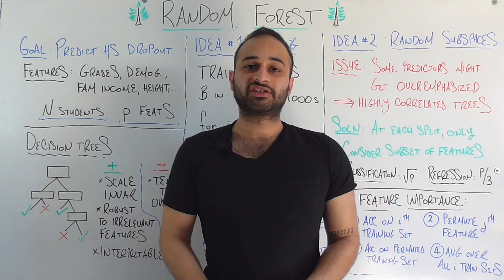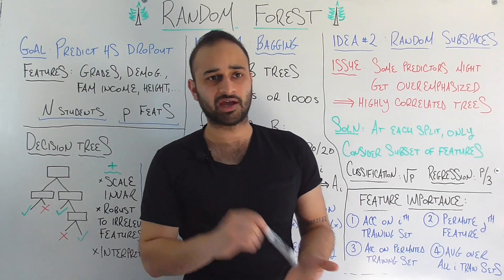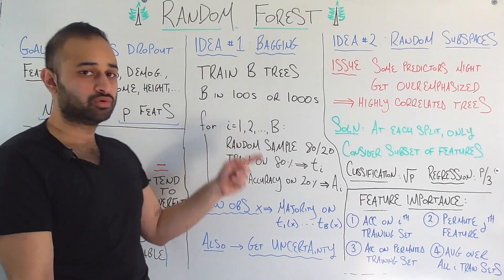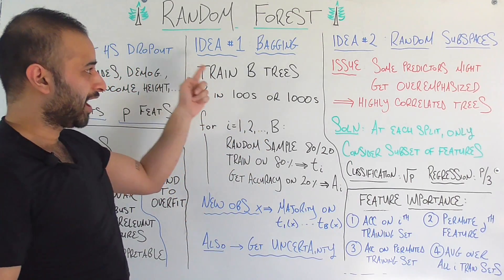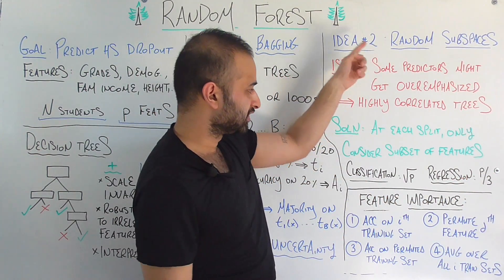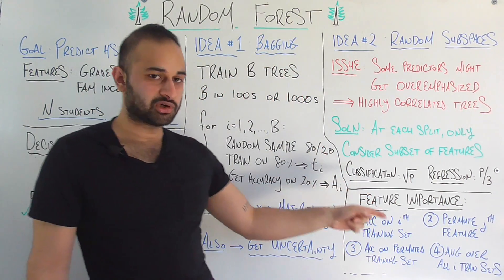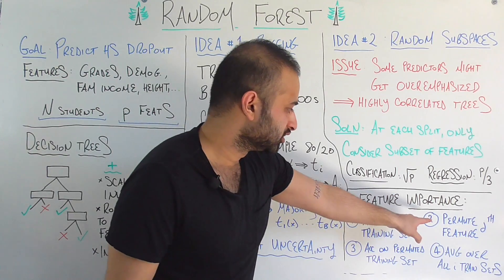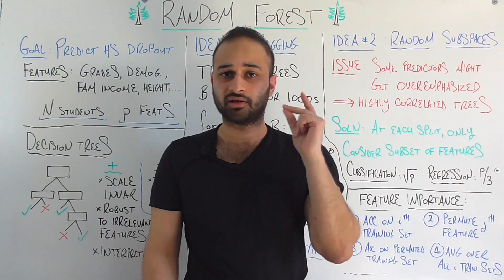Random Forests : Data Science Concepts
How do random forests work?